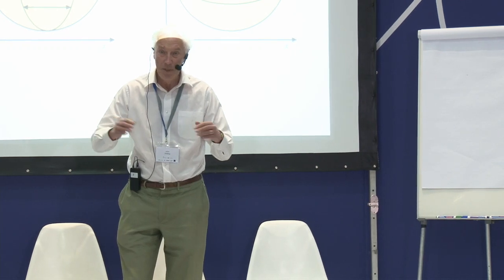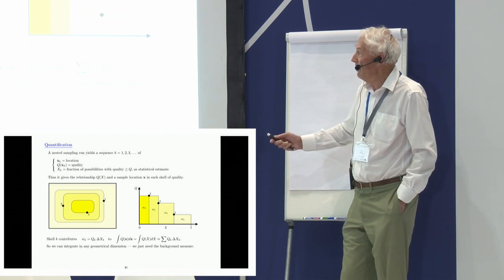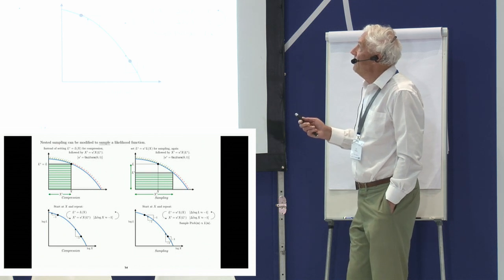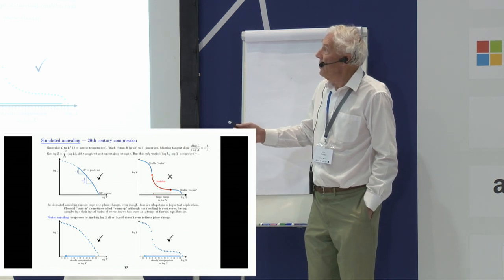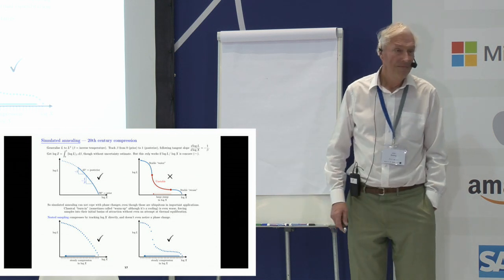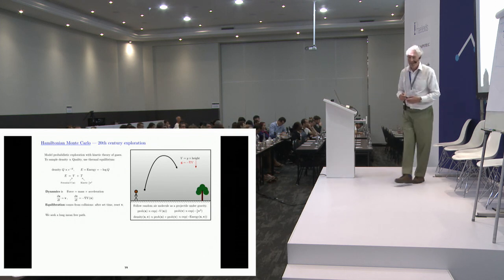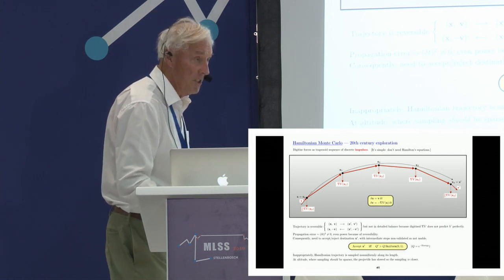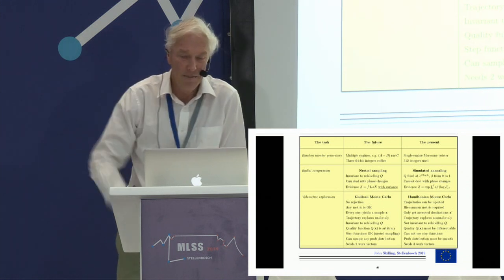John Skilling Information